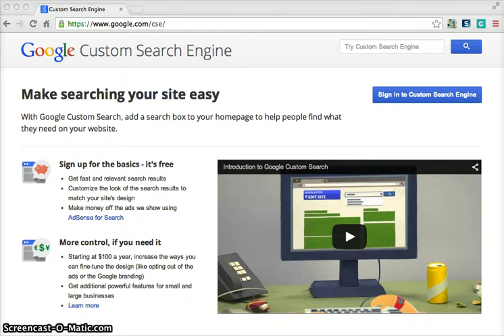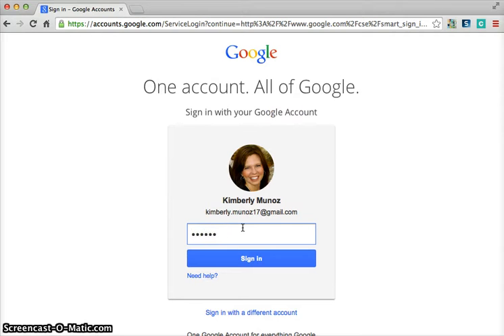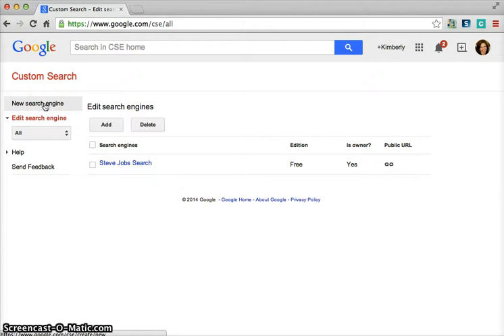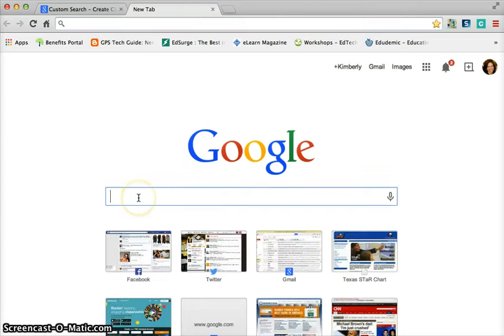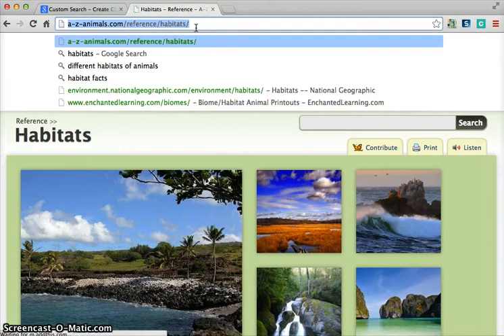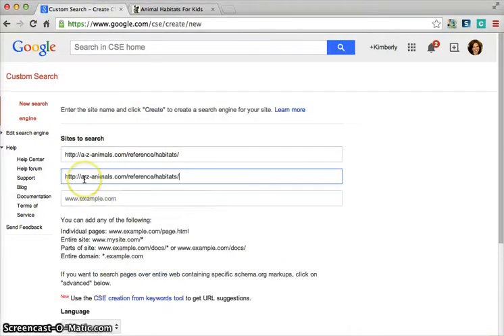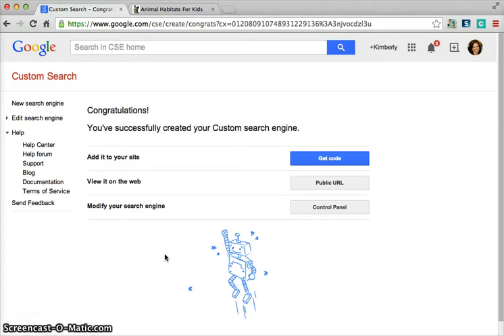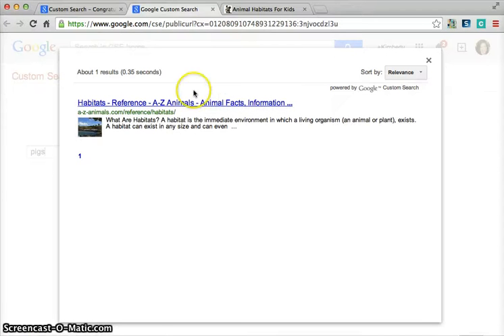How to Create a Better Way to Search Online with Students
Ever wonder how you can set up a search engine to focus just on specific sites during a class or student project?  If so, you've come to the right place, because in less than three minutes we'll solve that problem using a custom Google search engine.

There is an easier way to search online with students, and here it is...

Ever wondered how to keep your students focused while searching, and ensure they are only searching the correct classroom materials? In this 3-Minute Classroom Problem Solver, SimpleK12's Teacher Learning Community presenter Kim Munoz walks you through the process of creating a custom search engine to use with your students. This means the next time you search online with students, they'll keep their focus and only go within the boundaries you create for them.